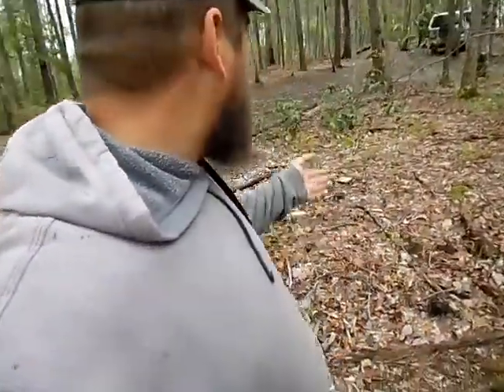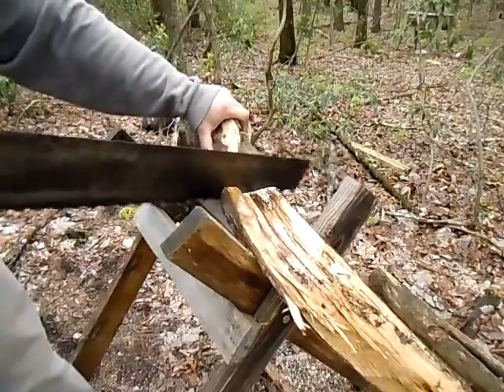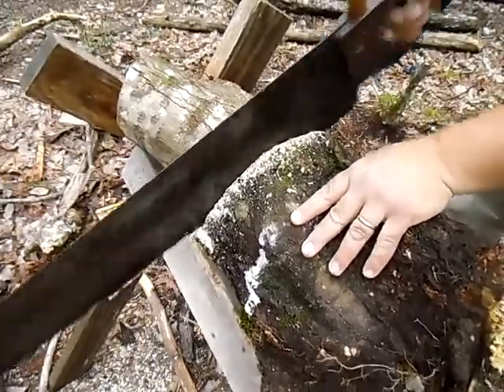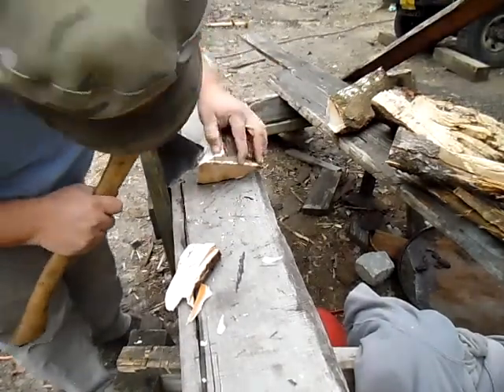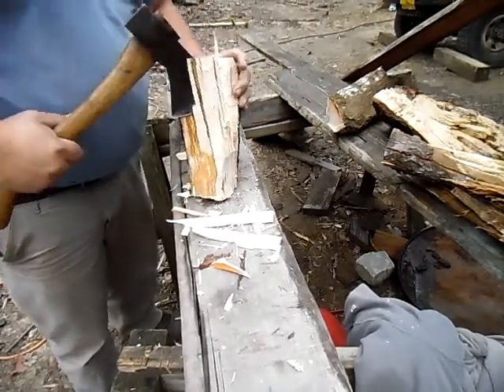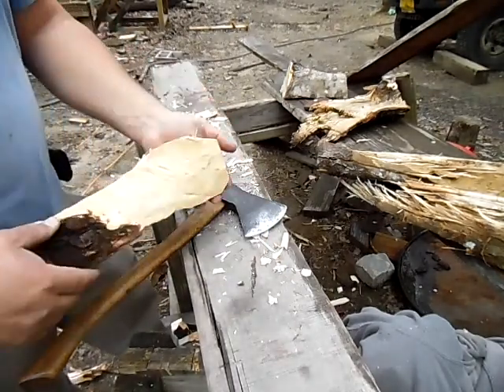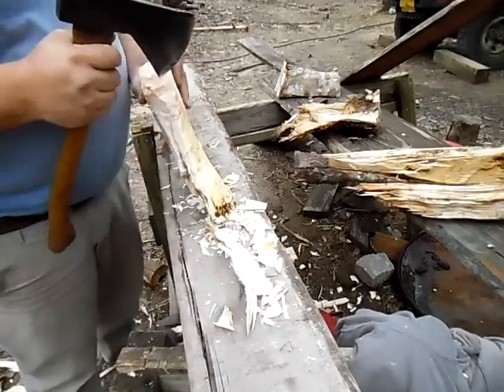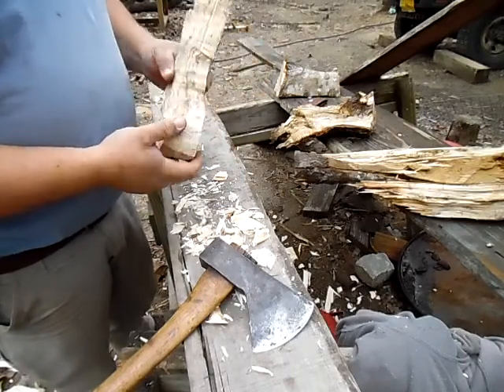Carving a Kuksa from salvaged Maple, Part 1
I was out walking and found some Maple the power company left, so I decided to use it. I have not carved a Kuksa in quite a while and these videos show the result.